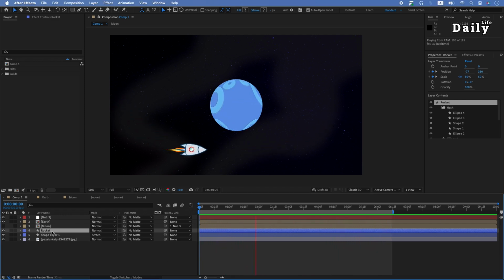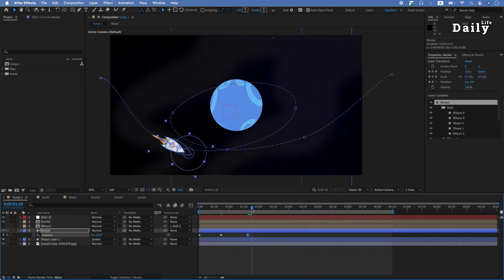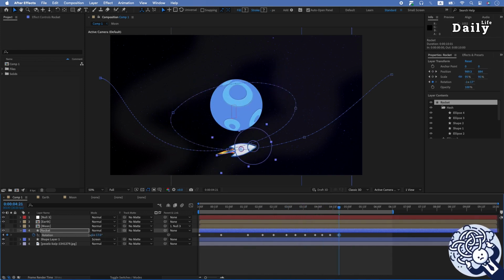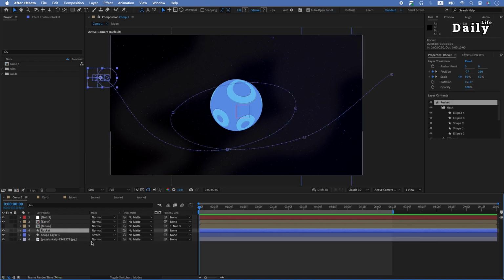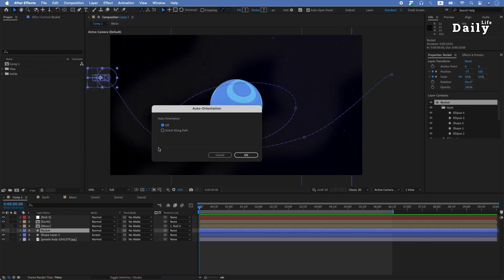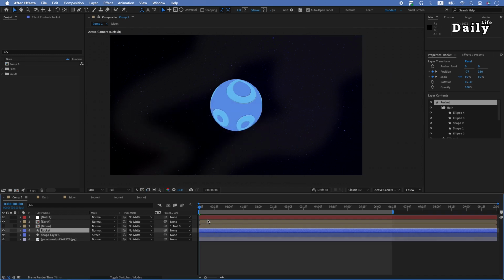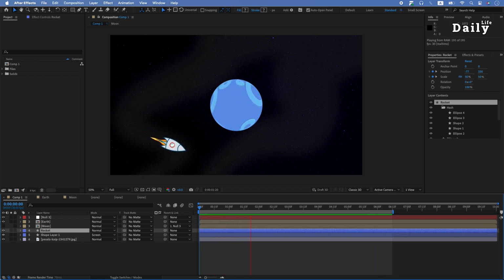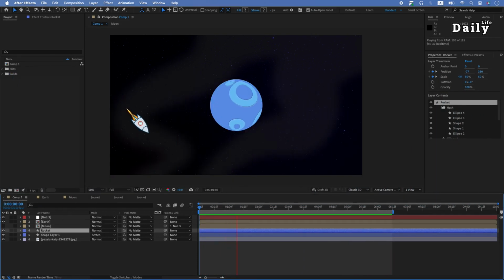Unlock Powerful Tools in After Effects 01 | Orient Along Path Tutorial for Motion Designers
Hey! Welcome to the Daily Life of a Motion Designer, where we dive deep into essential tips and tricks for mastering Adobe After Effects. In this tutorial, learn how to use the 'Auto Orientation' tool to effortlessly animate objects along a path. Whether you're working with rockets, airplanes, or any moving object, this tool simplifies the process, saving you time and effort. Watch now to enhance your motion design skills and achieve stunning results quickly.